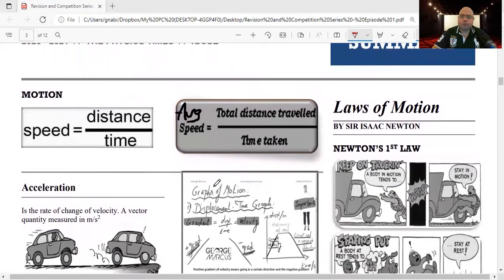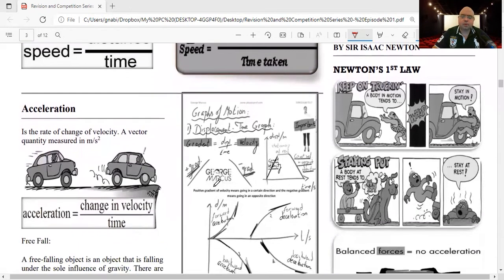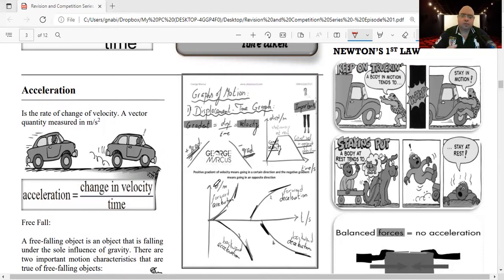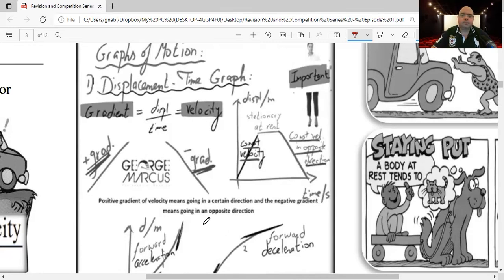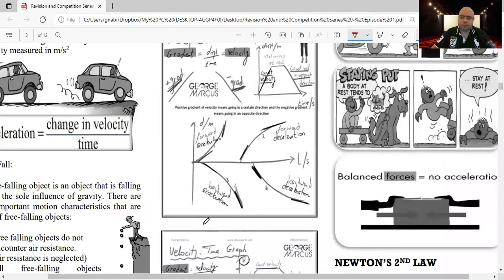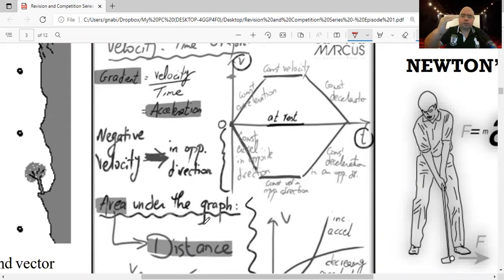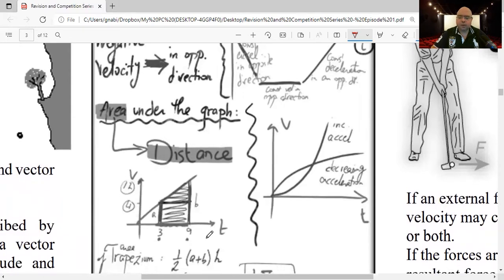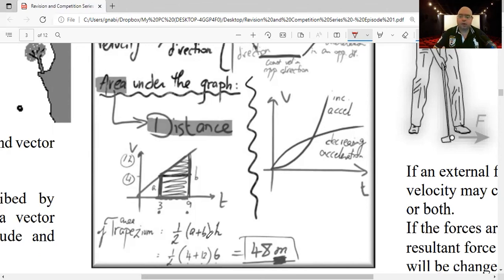Quick Motion Revision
Revise Motion in 8 minutes with all tips and tricks.